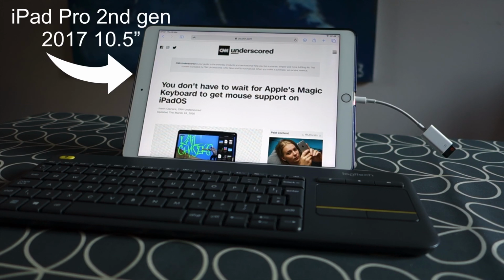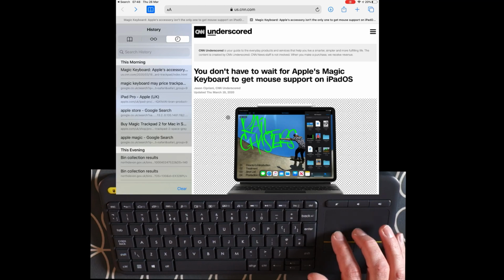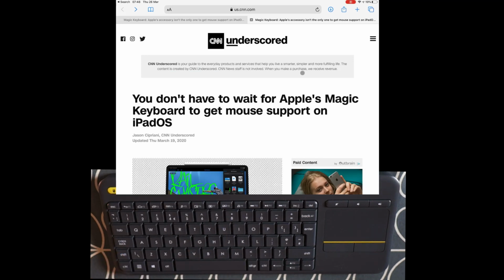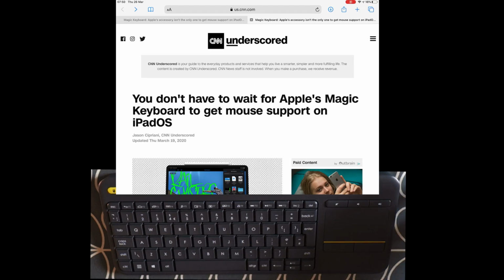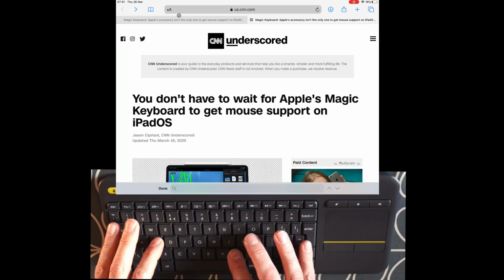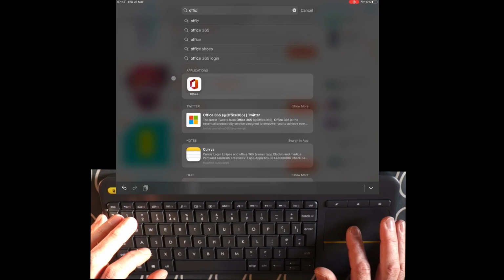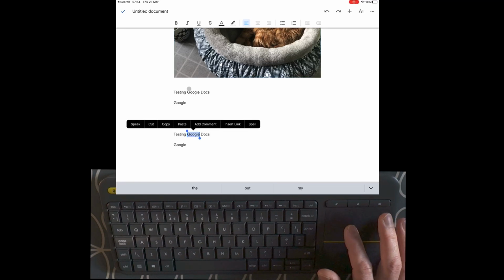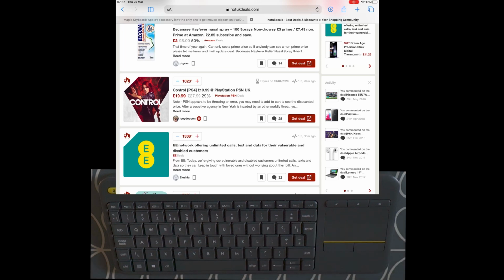Trackpad/ keyboard for older iPads running iPad OS 13.4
An inexpensive way of getting the new updated trackpad and keyboard support with iPadOS 13.4
This should work with all older lightning cable iPads running iPadOS 13.4

iPad Pro 10.5” 2017 model
A1440 lightning to usb adaptor

Videos worth watching for iPad users

Shortcuts

W= windows key

W+space Spotlight searc
W+Tab quick app switcher

Universal
W+P print

Safari
W+1,2,3,4 select tab in Safari
W+F find in page
W + left or right cursor previous next webpage
Space scroll down to next part of page
W+I email this page

Hold W for app specific shortcuts
W shift 3 screenshot
W shift 4 screenshot in markup mode

YouTube press number to skip percentage in